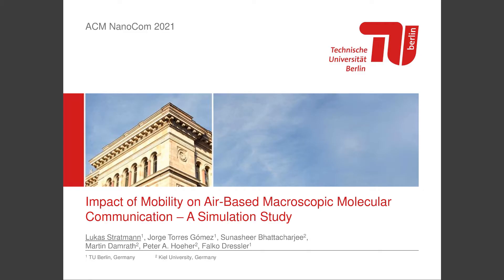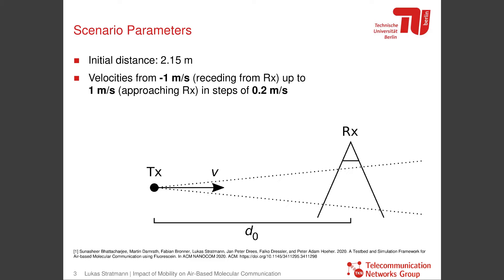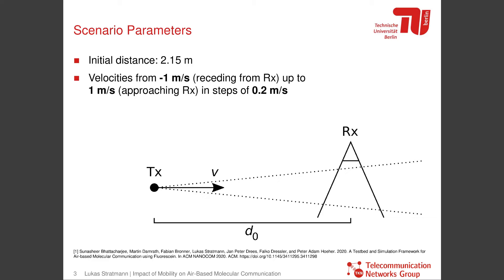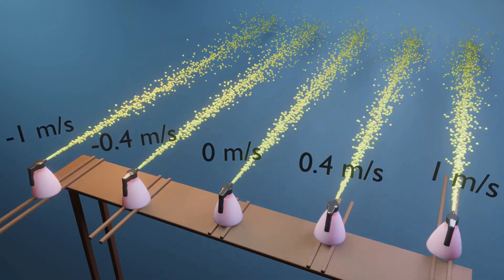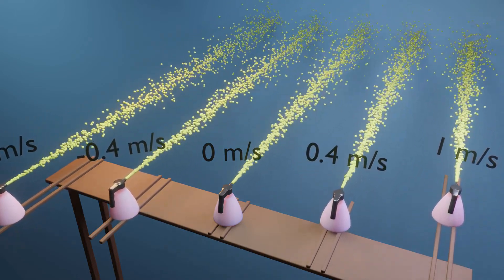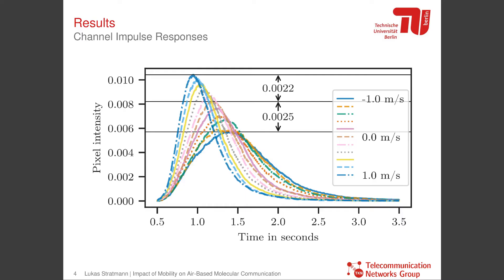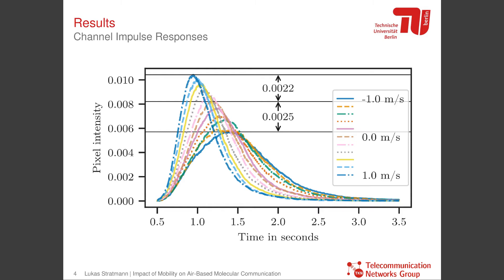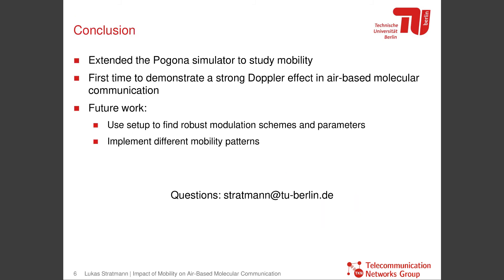Impact of Mobility on Air-Based Macroscopic Molecular Communication – A Simulation Study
Molecular communication (MC) is considered to become a very relevant communication technology for many industrial and health care applications. Here, we study the impact of mobility on the channel impulse response. Building upon previous work on simulation and experimental insights on air-based MC, we investigate a mobility scenario in which the sender moves with respect to the receiver of the signal. Our findings show the impact of the mobility on the amplitude as well as the width of the received signal. We consider our results as a first step towards general mobility-impact mitigating waveform and protocol designs for MC.

Please cite as:
Lukas Stratmann, Jorge Torres Gómez, Sunasheer Bhattacharjee, Martin Damrath, Peter Adam Hoeher and Falko Dressler, "Impact of Mobility on Air-Based Macroscopic Molecular Communication – A Simulation Study," Proceedings of 8th ACM International Conference on Nanoscale Computing and Communication (NanoCom 2021), Virtual Conference, September 2021.

BibTeX reference:
@inproceedings{stratmann2021impact,
    author = {Stratmann, Lukas and Torres G{\'{o}}mez, Jorge and Bhattacharjee, Sunasheer and Damrath, Martin and Hoeher, Peter Adam and Dressler, Falko},
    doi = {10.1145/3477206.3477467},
    title = {{Impact of Mobility on Air-Based Macroscopic Molecular Communication -- A Simulation Study}},
    publisher = {ACM},
    address = {Virtual Conference},
    booktitle = {8th ACM International Conference on Nanoscale Computing and Communication (NanoCom 2021)},
    month = {9},
    year = {2021},